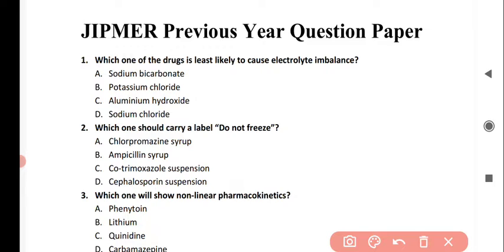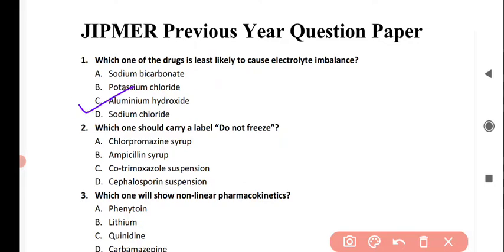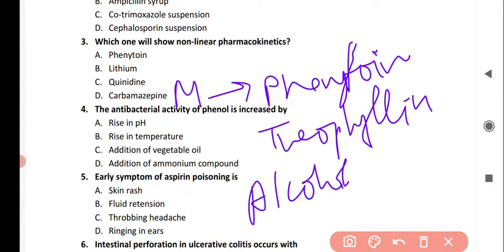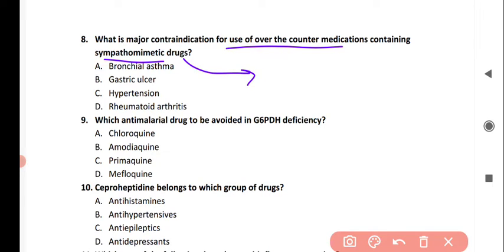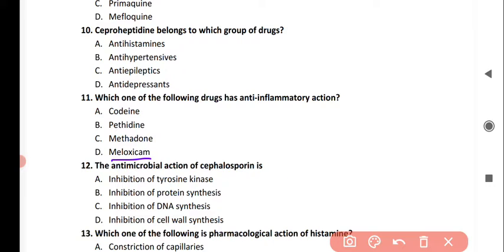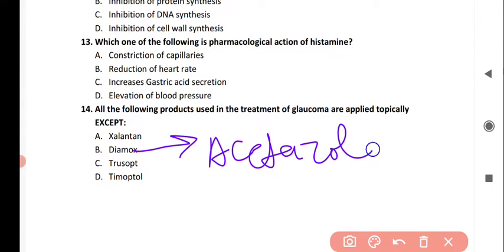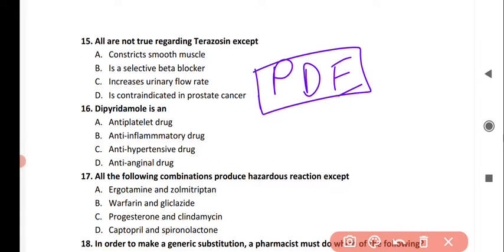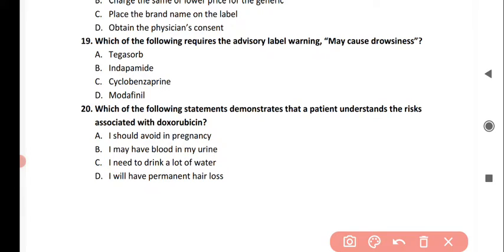JIPMER Pharmacist Previous year Question paper solved with Complete English Explanation Part 1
Fully solved JIPMER previous with complete description and additional information
Very useful for upcoming pharmacy related exams